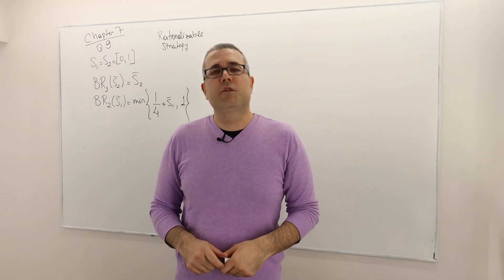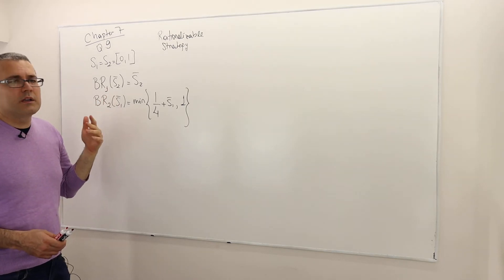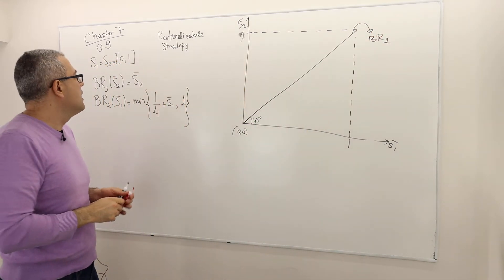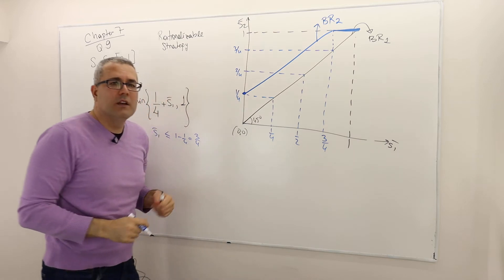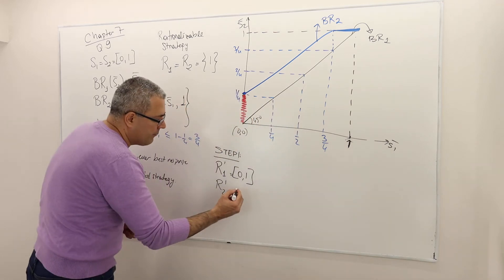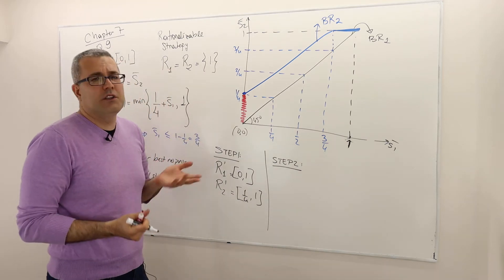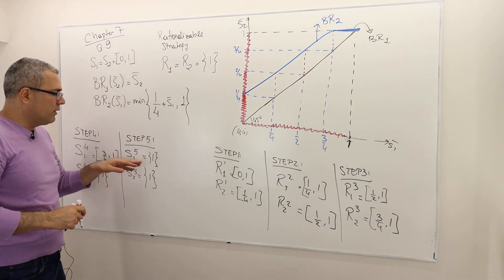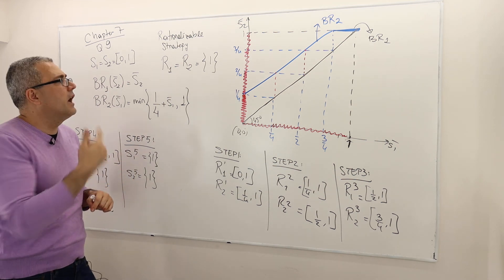11. A Review Example for Rationalizability and IESDS (Game Theory Playlist 2)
In this episode we solve question # 9 in Chapter #7 of the textbook, titled "Strategy: An Introduction to Game Theory" by Joel Watson.